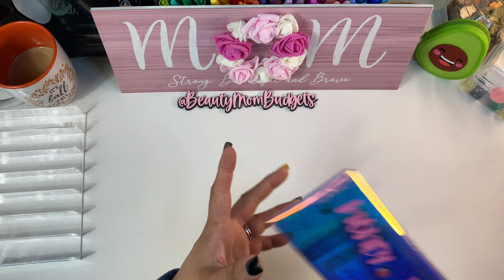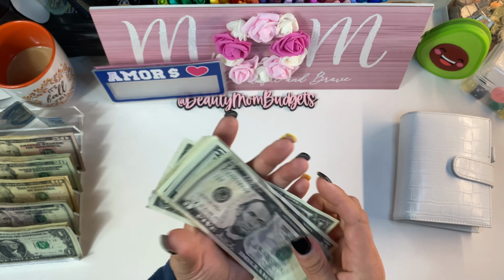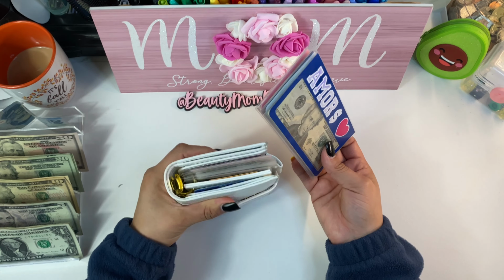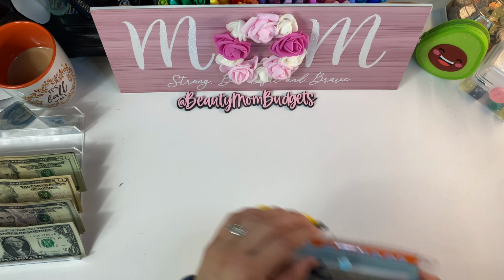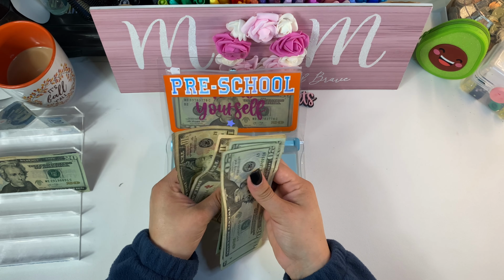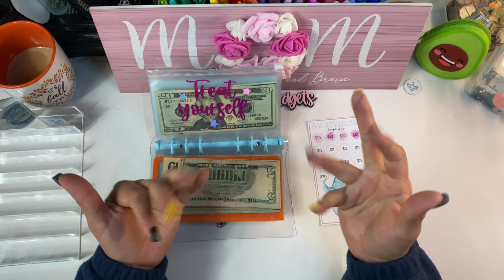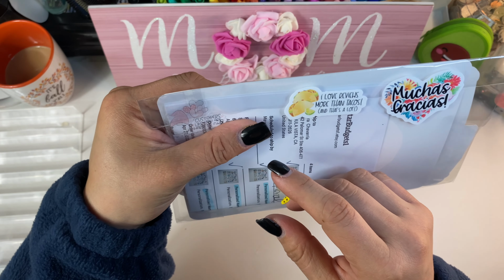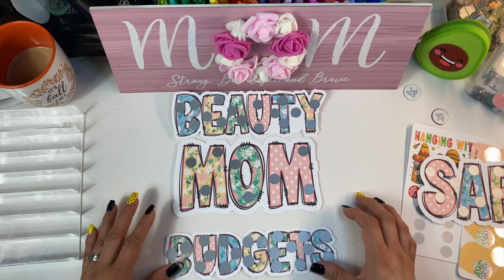MAY CASH STUFFING || HAPPY MAIL || MOM BUDGETS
Hello there my name is Sara, I am a wife, stay at home mom of two. I am on a journey to be debt free and finally get our credit cards out of my hair. Lol.
I am from Los Angeles CA, but reside in Tijuana Mexico! 😝.
My husband is a truck driver in California.
I was a bi-weekly turned into weekly cash stuffer, and I may throw and extra video in here and there to stuff my FAVORITE… my savings challenges.

Thank you for clicking on my video. Hope you enjoy.

THSNK YOU @Independentlash ☺️

Pink calculator: Mechanical Switch...

A7 wallet: @taylorbudgets

Cash tray: Mantello BPA-Free Acrylic...

Camera Stand: Phone Ring Light, 6'' Ring Light...

Binders ( all from Amazon) :
White Rings: Multibey A5 6-Rings Binder Rings...
(I have a A6 binder , you can choose A5 or A6)

Blue: Multibey A5 6-Rings Binder Rings...

White sinking fund envelopes

Blue envelopes

Back to School Challenge